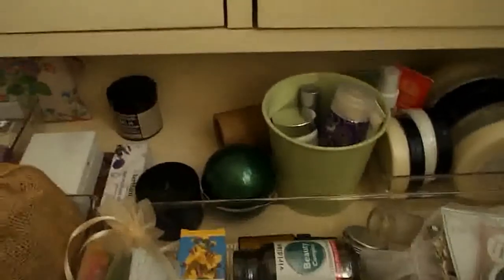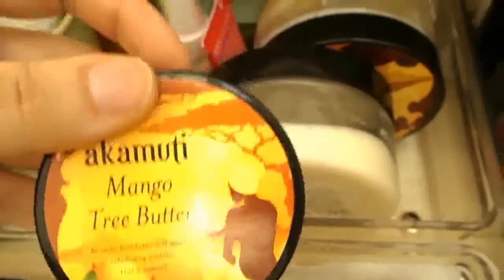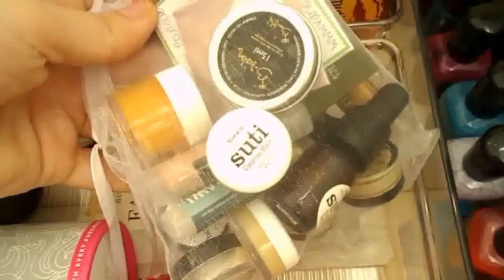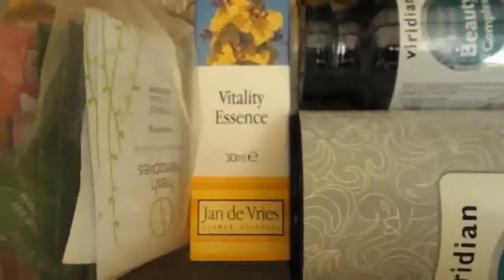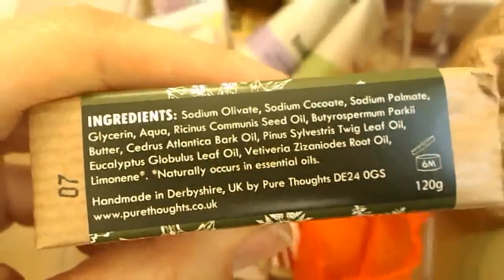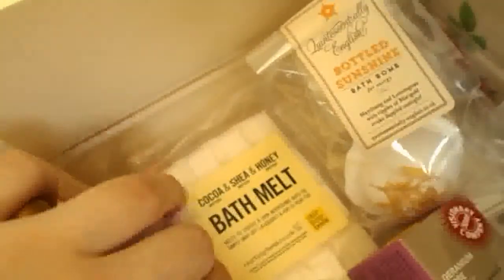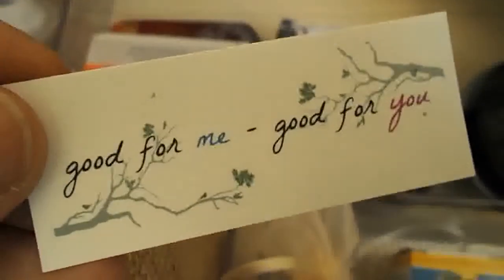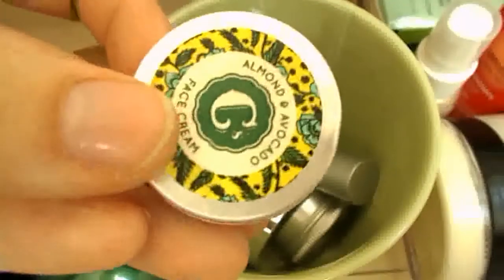Skincare Stash #2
Part II of my collection!

Products shown:
Butter London in Macbeth
No7 polish
Akamuti Mango Tree Butter
Akamuti Cocoa Butter
Akamuti Shea Butter
Weleda Pomegranate Revitalising Cream
Soapsmith Brick Lane* - Whole Foods
Adore Naturals Soap
Bodhi Rosemary Chi - gift from Ana
Bodhi Jasmine Falls* - Samsara goody bag
Bodhi & Birch Camomile Sky - gift from Elijah
Our Tiny Bees Bath Bar
Adore Naturals Bath Bomb
Adore Naturals Bath Bomb* - comp win from Amber
Visionary Soap Fairtrade Bath bomb
Lyonsleaf Beauty Balm - comp win from Amber
Eve St. Agnes cream/scrub
Handmade Naturals Roll-on

Goodies from the Green Beauty Meetup*
Chocolate Sun Cocoa Glow sample
Bathing Beauty Face Tea
A.Vogel Neem Cream
Bag of sachet/sample pots
Viridian Beauty Oil and Capsules
Vitality Essence
Pulp de Vie/Madara/Fresh Therapies samples
Aura Natalia Body Soak
Bloom Remedies Duo
Bathing Beauty Miracle Soap
Pure Thoughts Winter Wonderland/Candy Cane
Lyonsleaf soap
Herfarmacy Hydration Serum
Benecos Cream